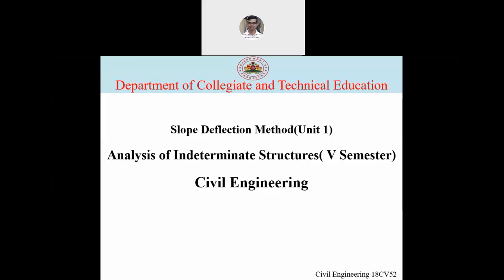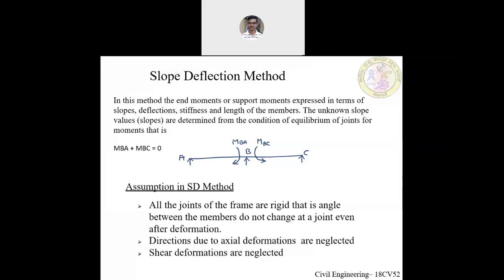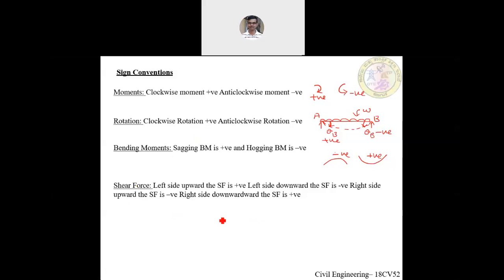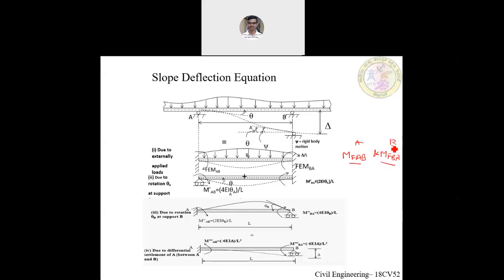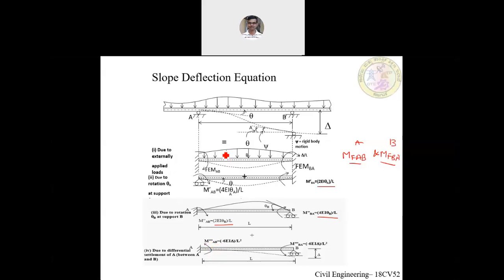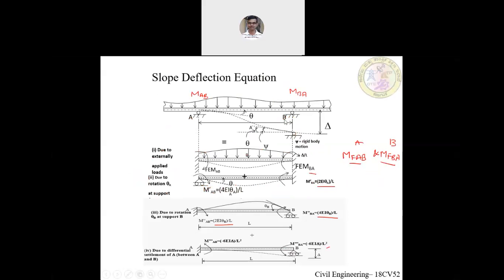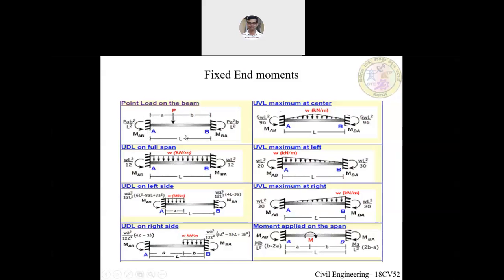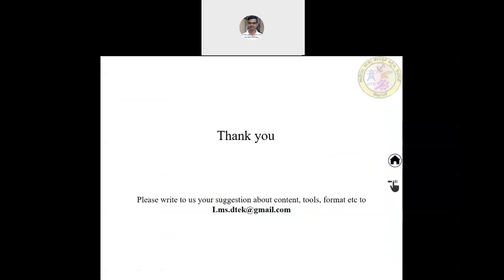18CV52 M1 S2